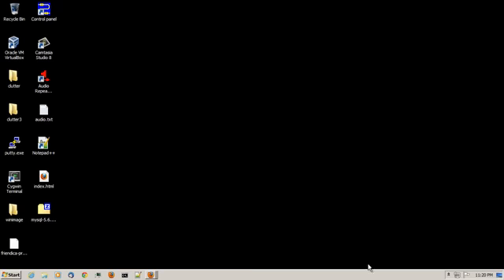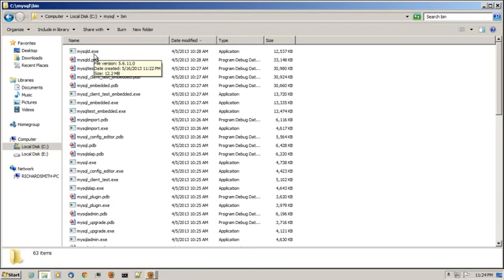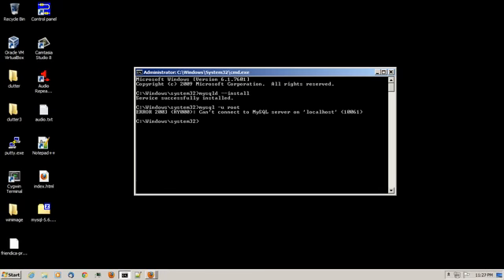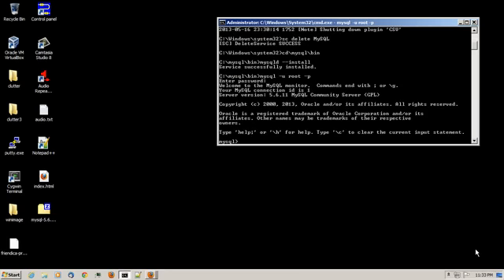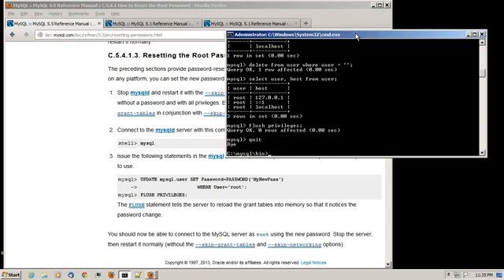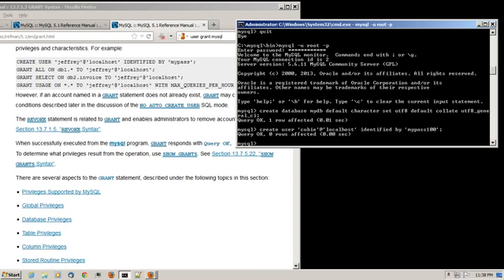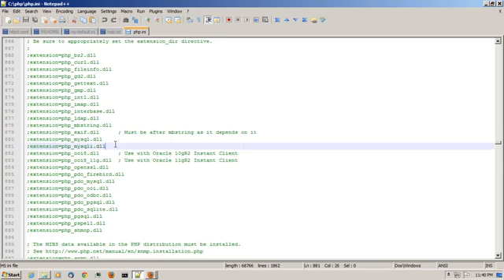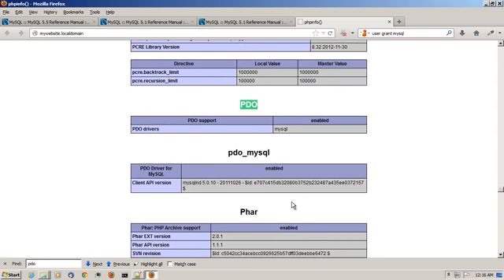Installing MySQL Windows 7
I go over installing MySQL server and client on a Windows 7 operating system, setting the root database password, creating a user account and database and install apps